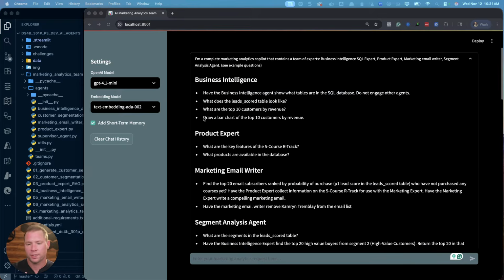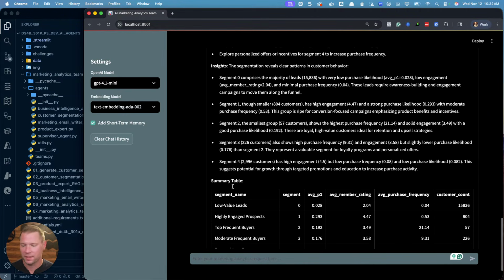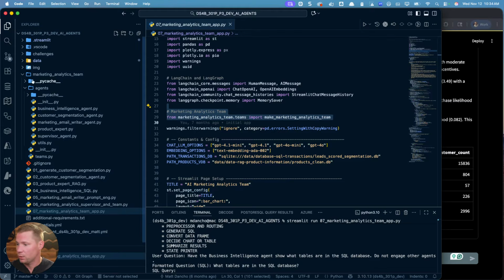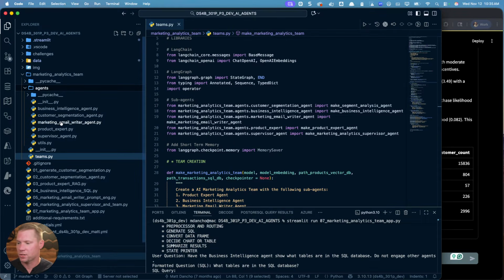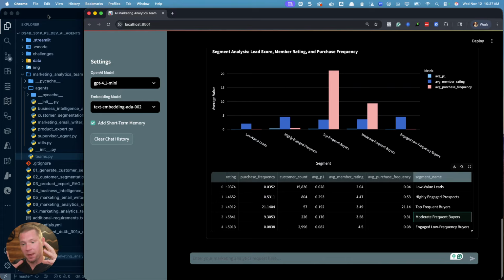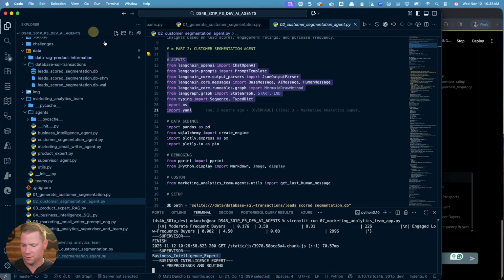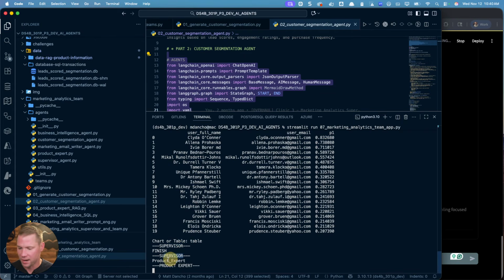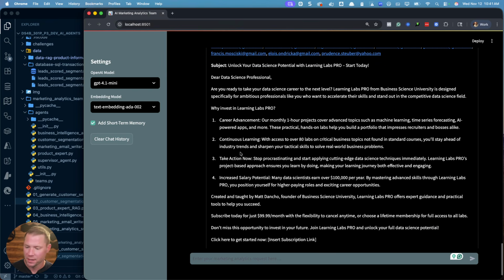How I built an AI Marketing Analytics Team in Python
I’m excited to share one of the most important AI agent projects from my new AI bootcamp, specifically Clinic 3, which focuses on a marketing analytics team. This project showcases how a team of AI agents can automate a full end-to-end marketing analytics process, significantly reducing time and errors while providing valuable insights for businesses. I highlight the critical components of the application, including customer segmentation and marketing email writing agents, and how they work together to enhance marketing strategies. I invite you to attend my upcoming workshop on November 25th, where I will teach you how to build these agents and become a generative AI data scientist by 2026. Don't miss this opportunity to learn essential skills in this rapidly evolving field!

LINKS:
👉 Register for My AI Course Launch on Tuesday, November 25th (500 Seats)

Table of Contents:

00:00 Introduction to AI Project
02:24 Application Functionality Explained
06:01 Multi-Agent Workflow Insights
08:01 Data Processing and Analysis